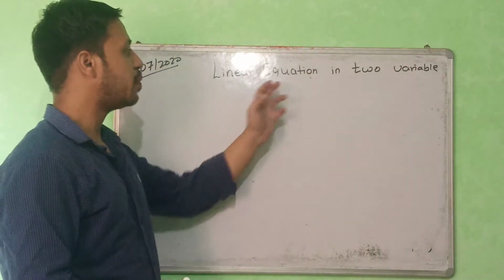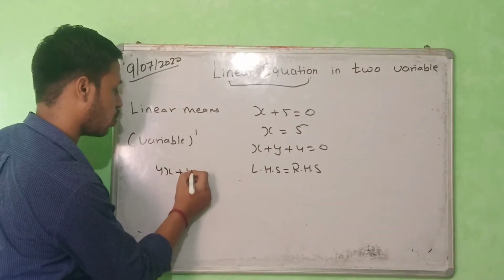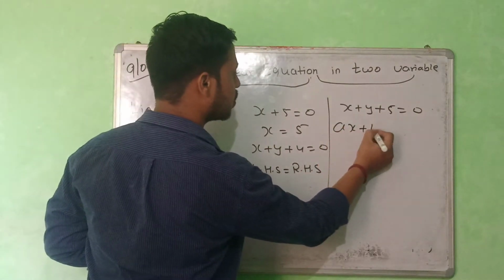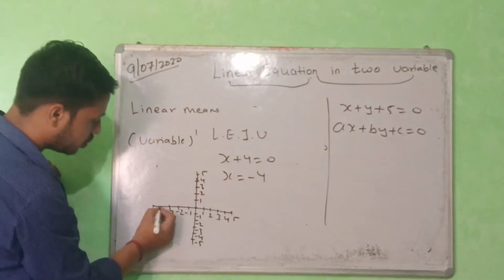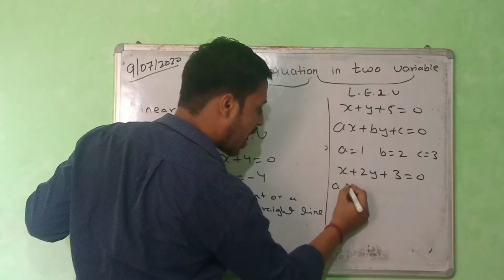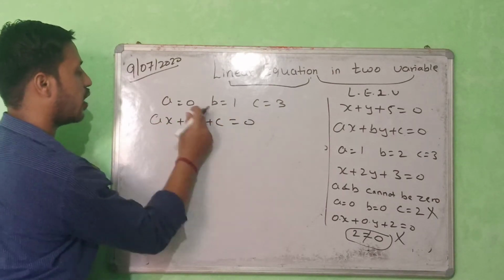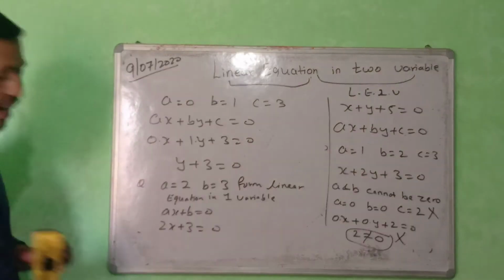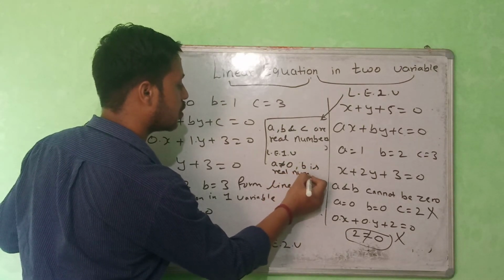Linear Equation in two variable class 9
Introduction of the chapter Linear Equation in two variable